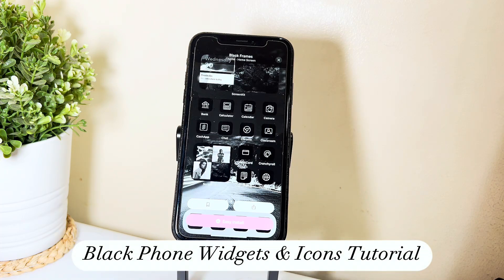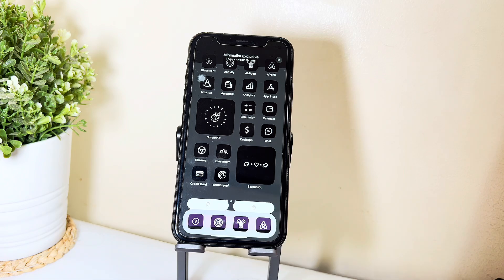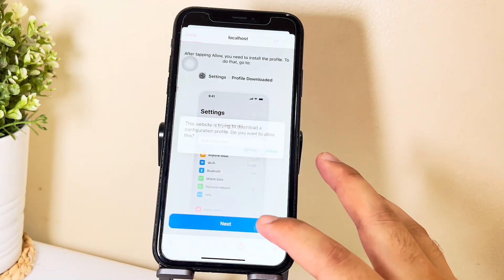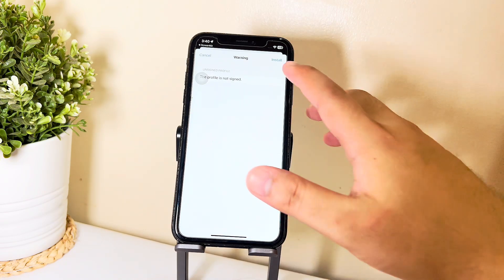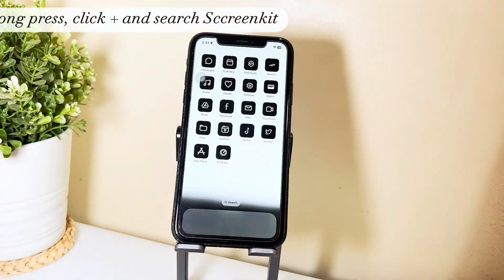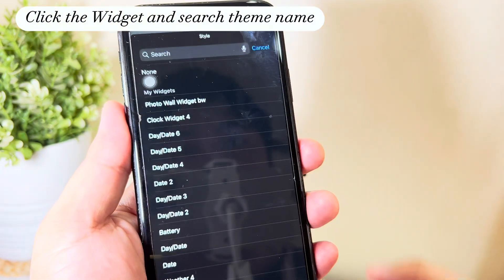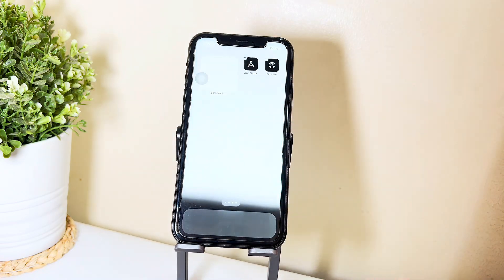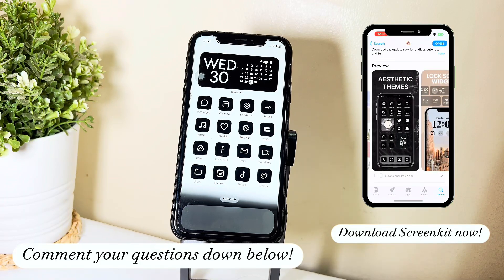iOS16 & iOS17 Aesthetic Dark Theme 🖤📱| Black iPhone Widgets, Icon Tutorial (App Icons Black & White)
Blessings everyone! Here’s a simple tutorial on how you can customize your iPhone for iOS 17 with a Dark Theme using our Black Widgets & Black Icons from the ScreenKit app.

Hope you'll enjoy your newly customized iPhone home screen after watching this video.

In love with Jesus,
ScreenKit Team ♡

MORE ABOUT SCREENKIT:

Customize Your iPhone Home Screen & Lock Screen with the #1 Best Themes & Widgets.

✧ 5000+ Aesthetic App Icons in all colors!
✧ 500+ iPhone & iPad Themes for iOS 14 - iOS 17
✧ 500+ Home Screen & Lock Screen Widgets
✧ Customizable Widgets include Date, Clock, Calendar, Bible, Battery, Countdown Widgets & more!!
✧ 500+ Photo Widgets & Templates.
✧ Custom App Icon Maker
✧ 1- Click Easy Theme and App Icon Installer (NO SHORTCUTS REQUIRED)
✧ Aesthetic Wallpapers
✧ Works on both iPhone and iPad.

“Looking for that blessed hope, and the glorious appearing of the great God and our Saviour Jesus Christ;” -Titus 2:13 (KJV)